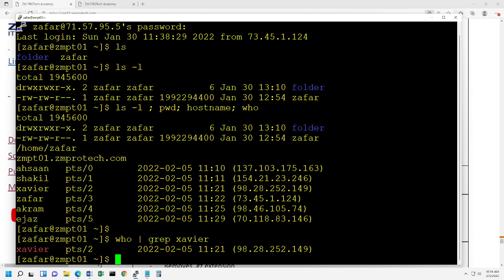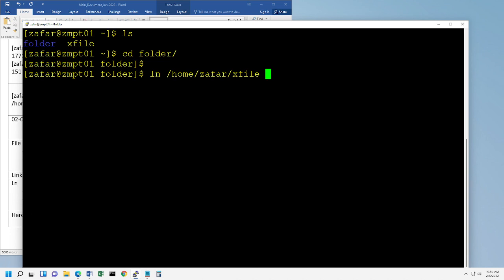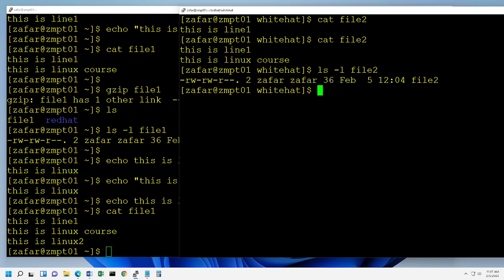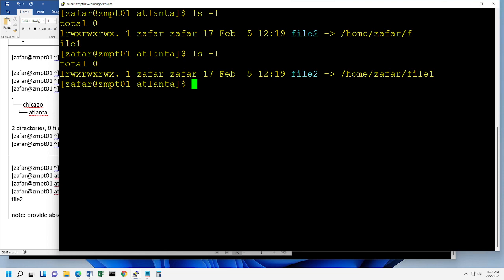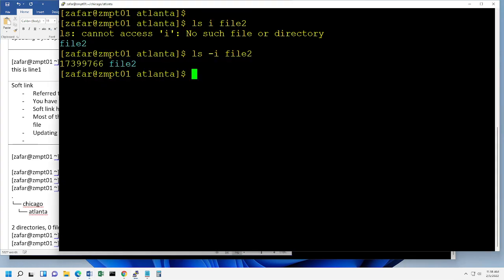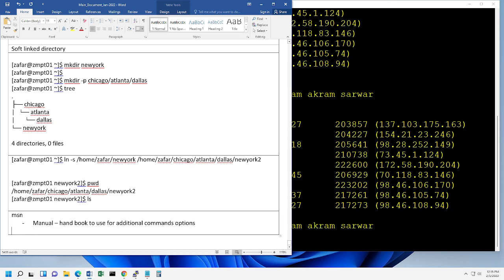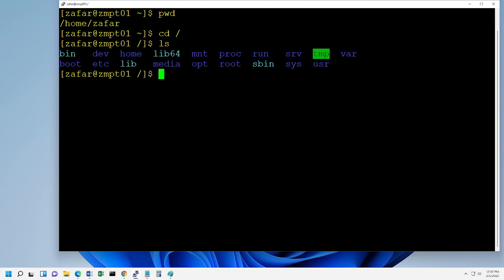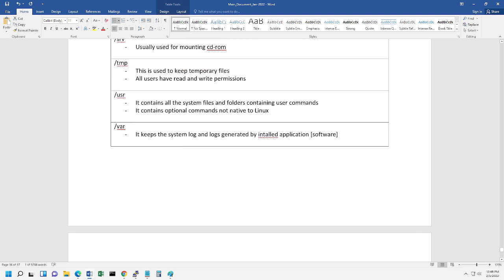ZM PROTech Linux Academy 02-05-2022 0347 by Zafar Mohiuddin